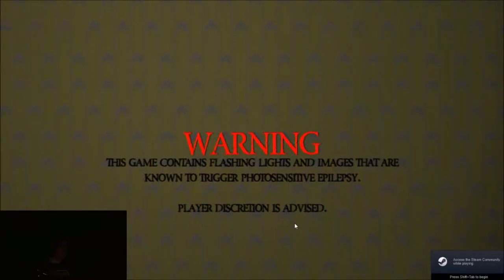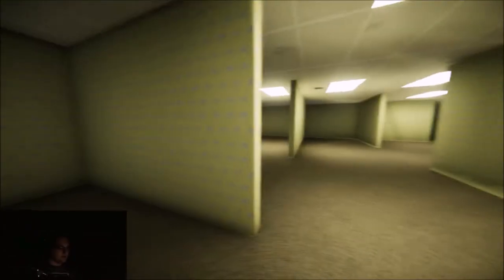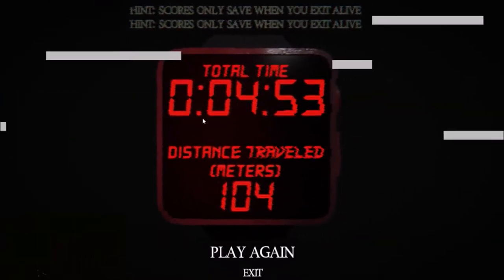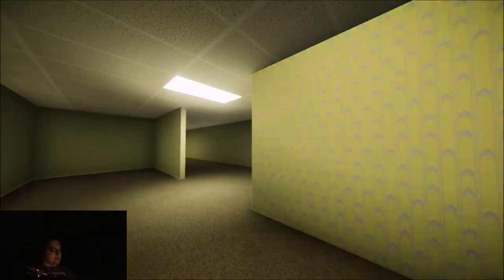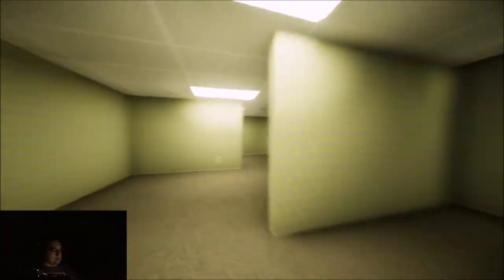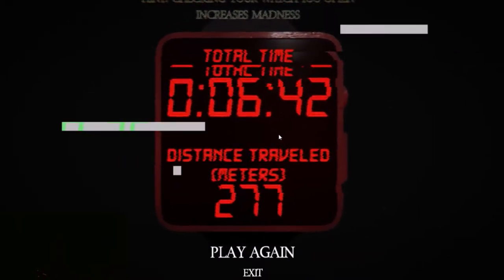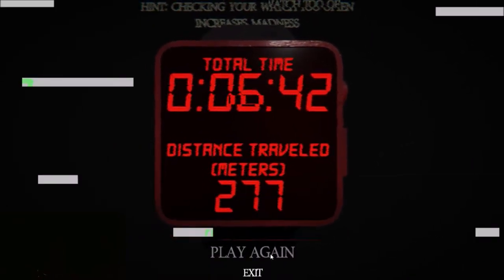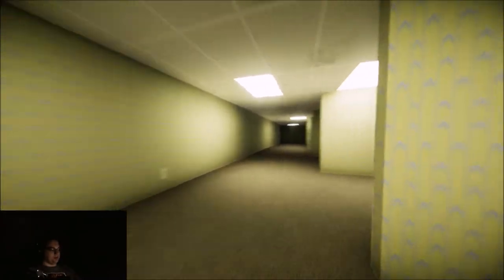Let's Play - The Backrooms Game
You never know what you may find lurking in The Backrooms!
Join Charlie on this spooky adventure as he tries to find his way out of this horrifying maze!